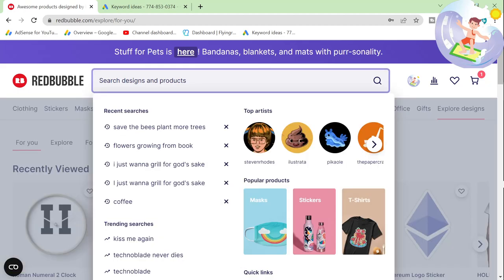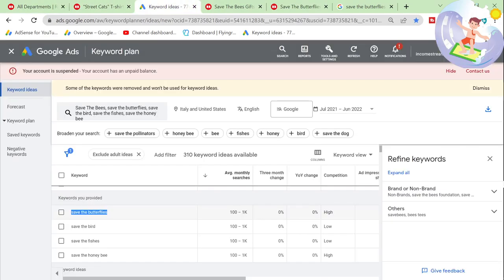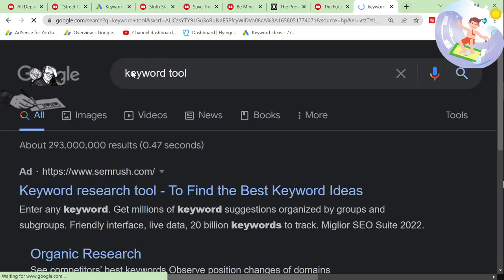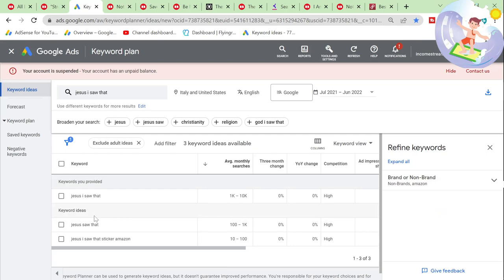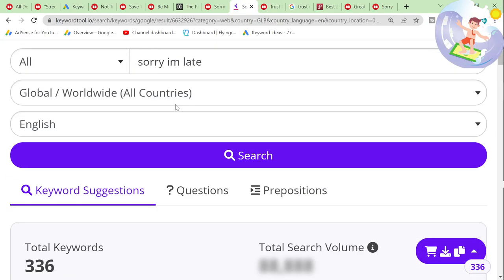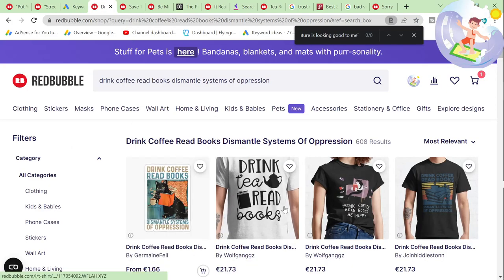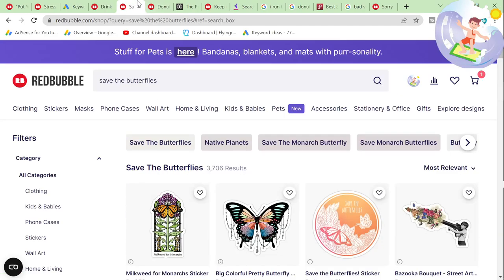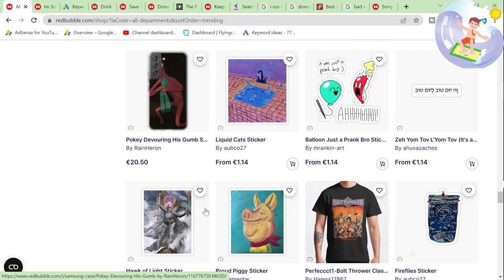30 Minutes of Redbubble Keyword Niche Research - Find Best Sellers - NO PAID TOOLS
I decided to show you guys some insight into how I find Redbubble keywords which I know will sell, this method uses already selling designs to do niche research around those niches and try to find variation designs or similar keywords. If you don't know how to set up Google Ad Words, watch this video here:

Redbubble trending and evergreen keywords can be hard to find, so I have recently been showing more and more how to actually do niche research, how to verify a print on demand keyword, and how to actually make money with Print on Demand

Niche research is difficult, and websites like teepublic and Redbubble have limited options when it comes to giving you keywords straight up, so we have to get creative with it and try and find different ways to find these golden niches

The idea is to find really popular niches, and research around the niche for potentially less popular keywords in that niche, but ones which have a lot less competition, and we can therefore make sales in

Everyone is trying to make sales, we're not bothered about just getting traffic, so by using buying keywords, we know that people actually buy this product, and therefore it's a perfect niche if there is an actual buyer keyword in there

Redbubble does not rank that well honestly, and I was disappointed to see just how bad their SEO was in this particular video, as you can see very frequently even their best selling keywords were not ranking on the front page of Google.

This gives me even more reason to think that setting up your own website for your specific designs is the way to go

Anyway I hope this video helps you find some niches and some keywords which will increase your passive income and help you make some sales on Redbubble today!

redbubble niche research,redbubble niche,redbubble sales

Hindi and Arabic subtitles :)